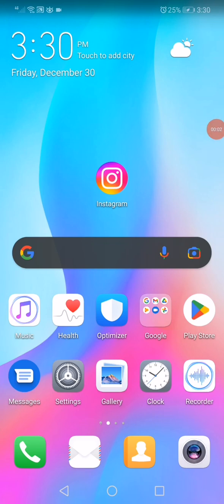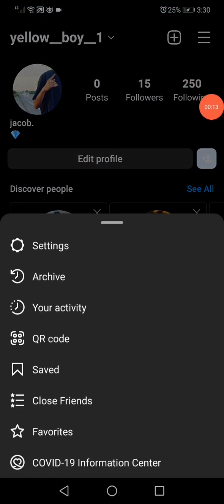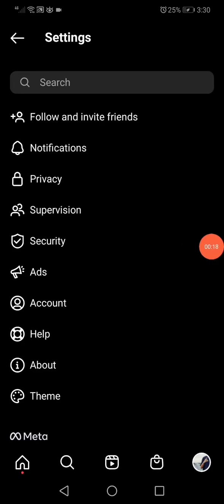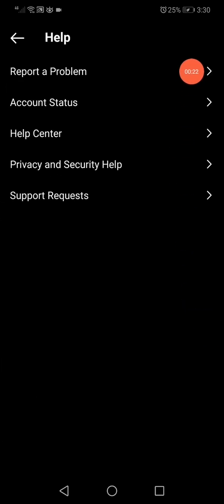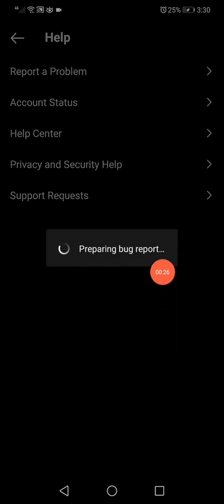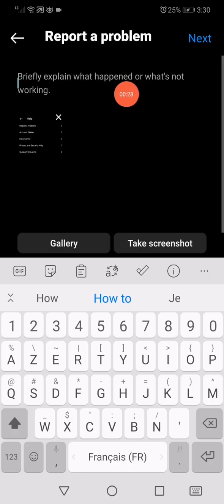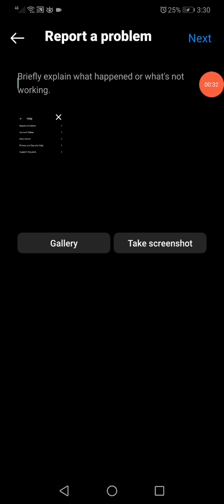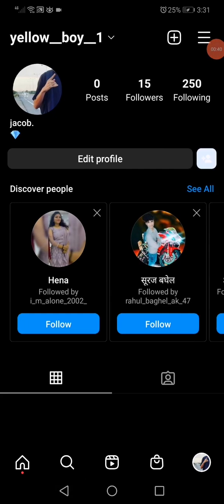instagram we restrict certain content and actions to protect our community | fix try again insta